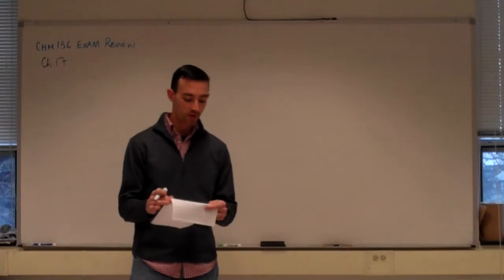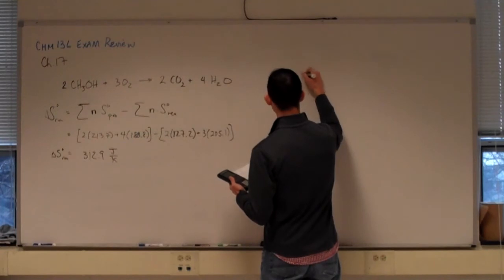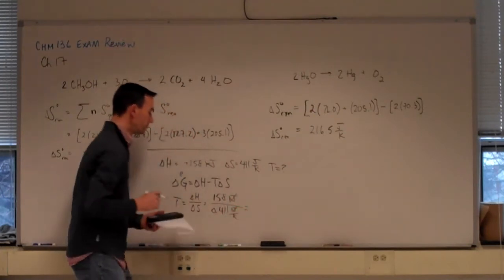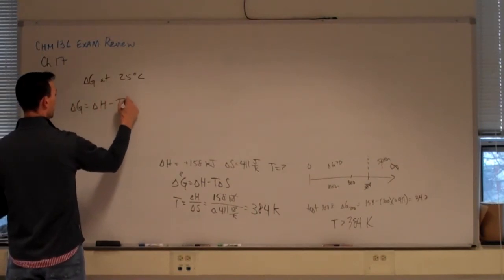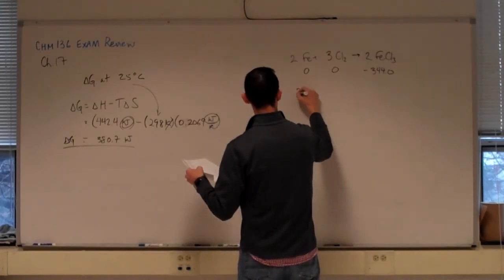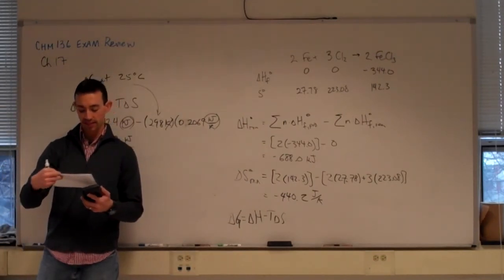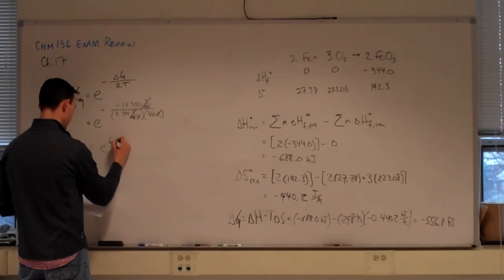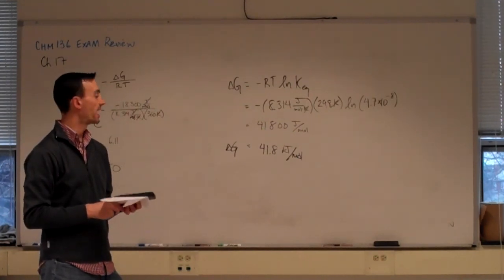Ch 17 Review Problems